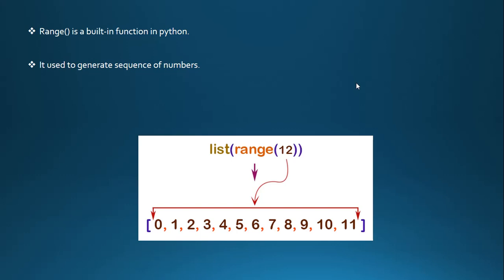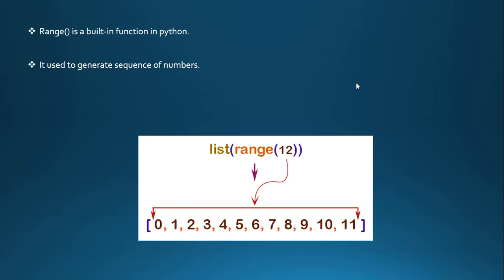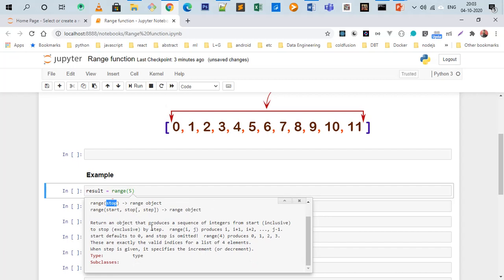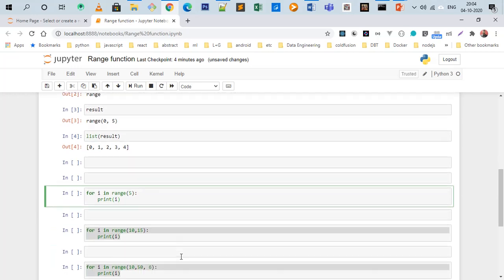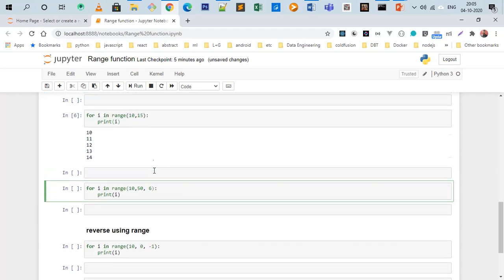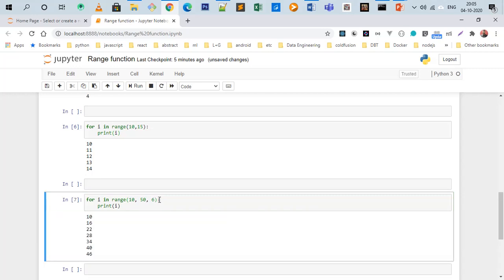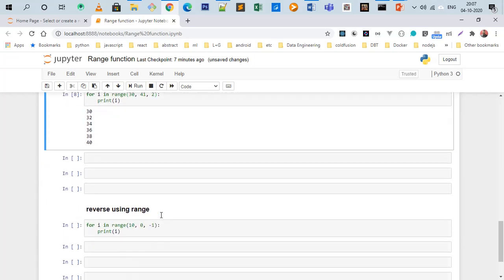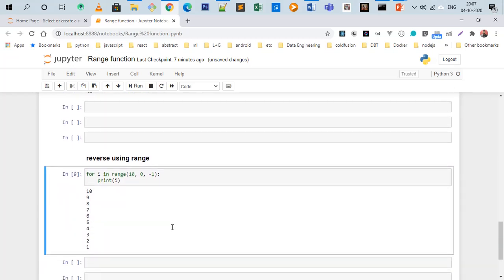17 Introduction of Range function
Range() is a built-in function in python. It used to generate sequence of numbers.